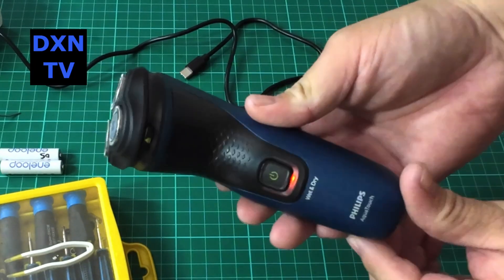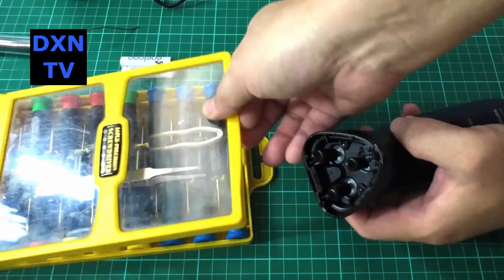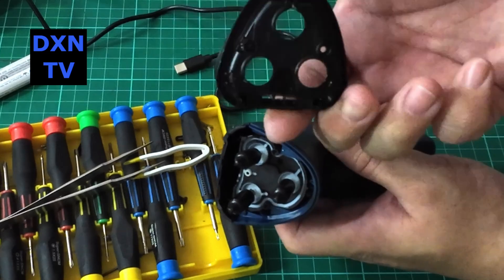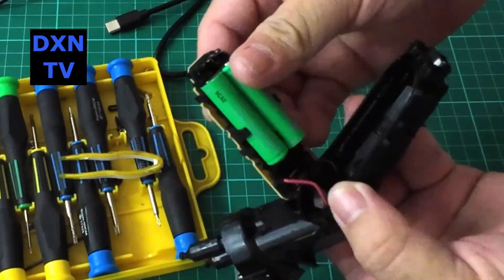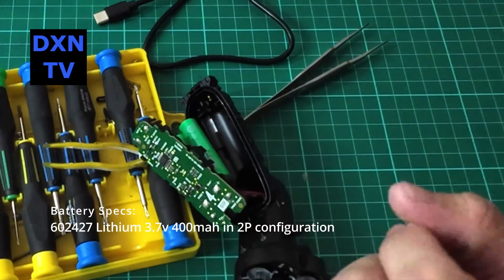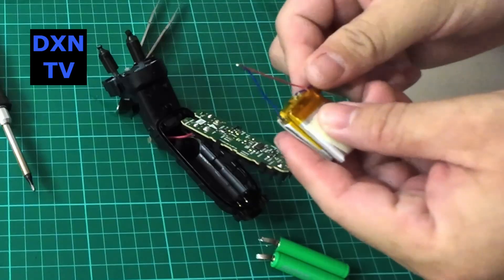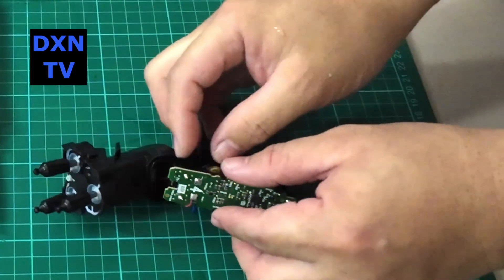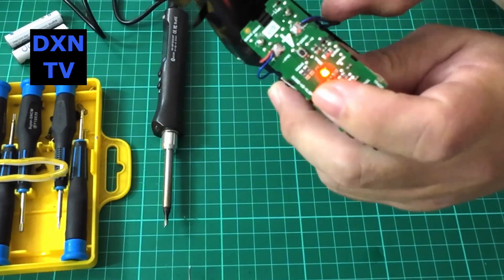Philips AquaTouch Shaver 1000 DIY lithium battery replacement modification 飞利浦电动剃刀改换电池 Result: Fail!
Bought the Philips AquaTouch Shaver 1000 a while ago during a sale, but have kept it for too long because the old shaver lasted pretty long before giving up. When we finally took it out to use, the internal battery simply gave up and refused to charge up anymore.
After charging and draining for a few cycles, the internal NiMH AAA only managed to give 5 minutes of run time. Disappointing!

So we took it apart, with intention to replace the AAA cells, but realised that we have Lithium 602427 tiny packs available from our last Meilan M3 GPS battery swap.

Threw in two lithium packs for a 2P config at 3.7v, and hope it will last.

This is our quick how-to video for DIY battery replacement.
飞利浦电动剃刀改换电池

Two days later, report:- Lithium battery replacement failed.
The Shaver's red LED kept flashing after 2mins of use.
Lithium pack's voltage are still in 3.9v range, so nothing wrong with the batteries.
We suspect it might be a over-voltage protection in the shaver kicking in and terminating the usage.
Subsequently, the red light kept flashing and refused to start.
Its a common problem where base operating voltage range and low voltage disconnect of the circuit was designed for 2S NiMH cell, so the peak is probably 2.4v~3.0v range, while the LVD is probably set at 2.0v. The Lithium packs when fully charged is in the range of 4.2v, thus the shaver's circuit detected it as over voltage.

Oh well, mod failed... so we took it the lithium 2P pack out, replaced back with 2x AAA NiMH Sanyo cells and the operation resumed normally.